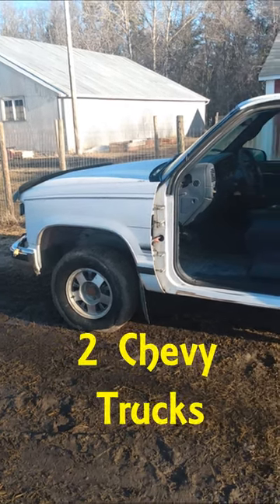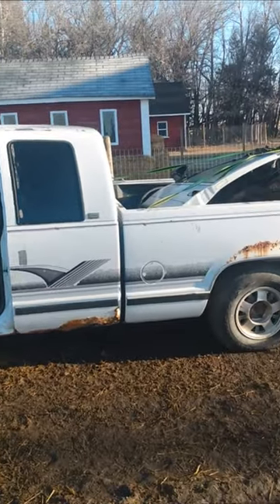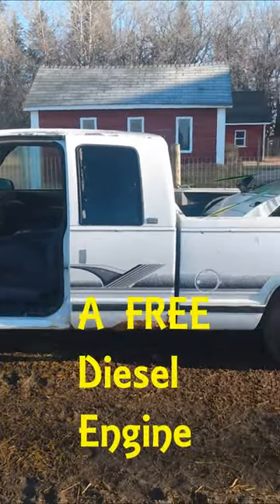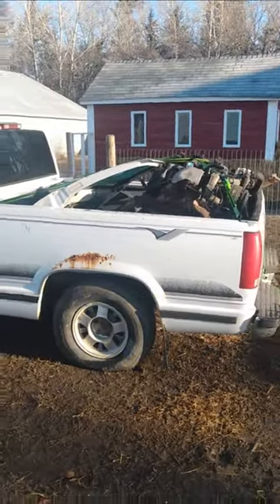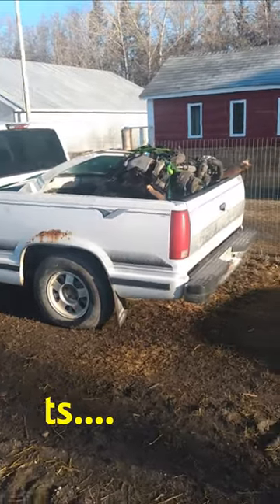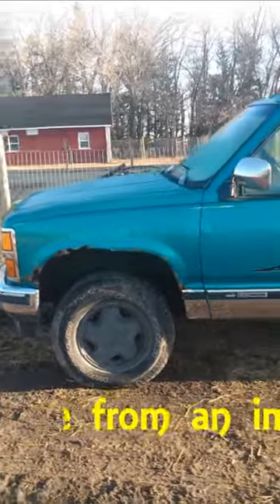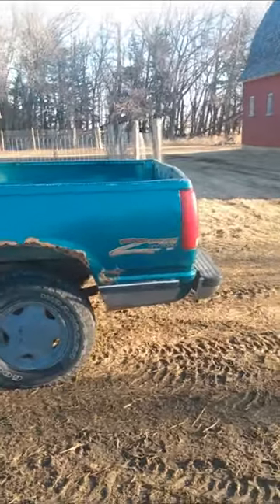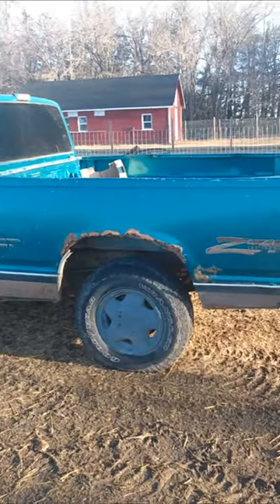Chevy homestead farm family rural saskatchewan truck chevrolet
In the last short we were on our way to pick up 2 trucks. Here we will show you what my son was able to pick up.